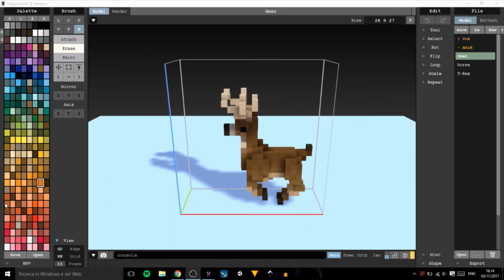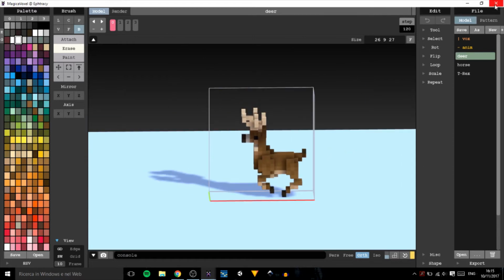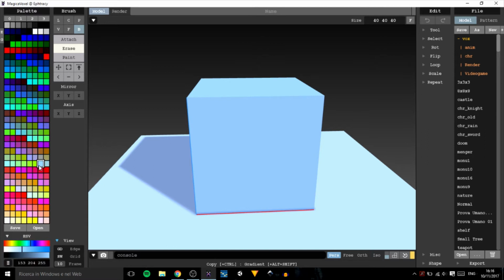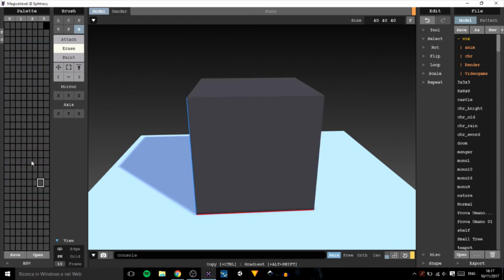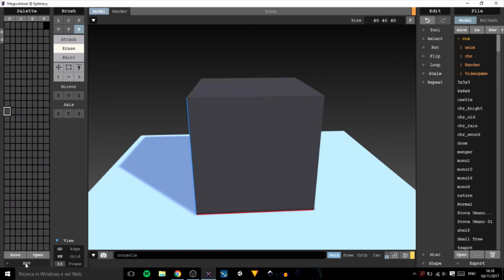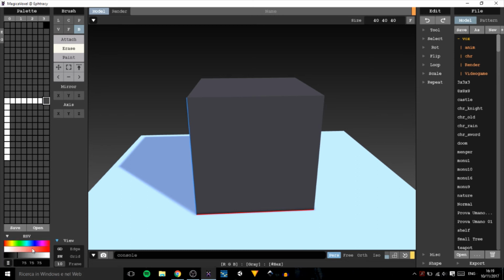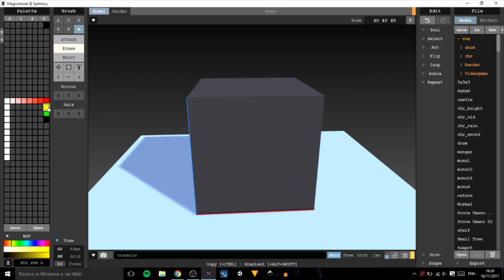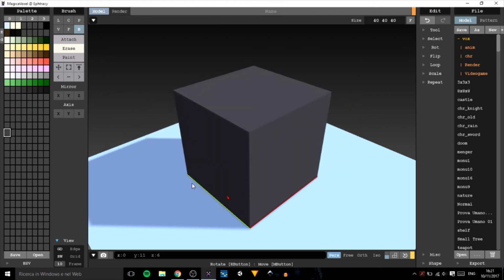MagicaVoxel Tutorial - Palette [02]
Hello, this is the second episode of this tutorial series on magicavoxel. In this episode, we are going to explore the palette!